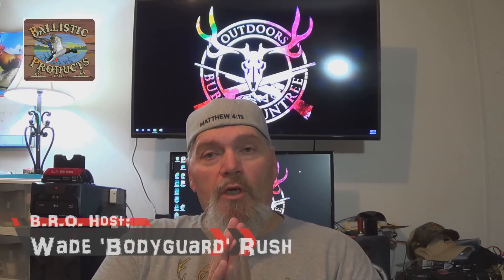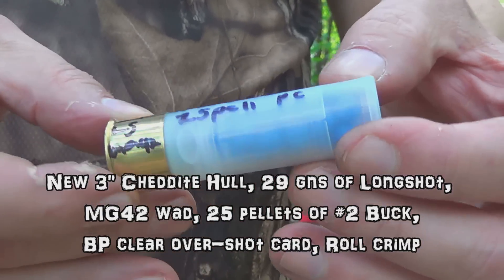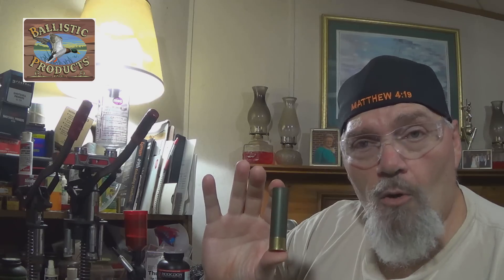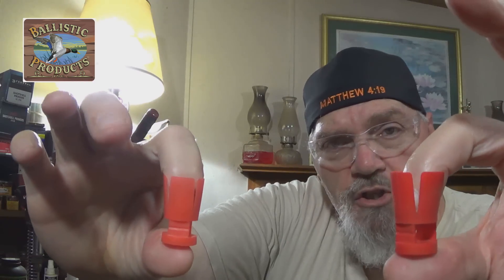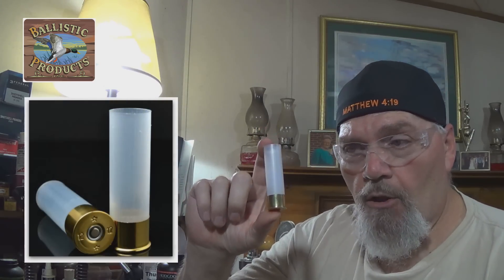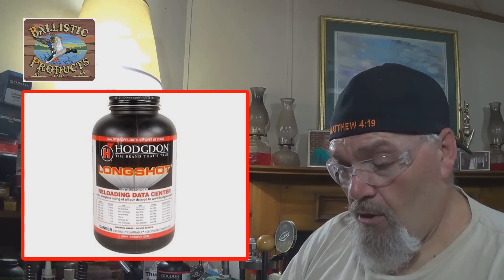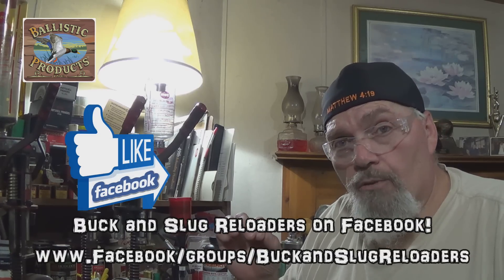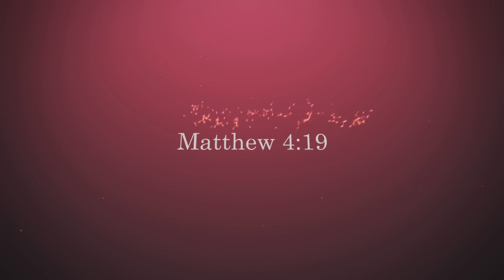Can you reload without a Press? Roll Crimped Buckshot!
Is it possible to load buckshot without a press? Yes it is! I put some very effective hunting rounds together without a press. All you need is a roll crimp tool!